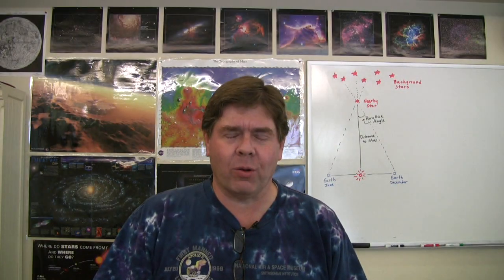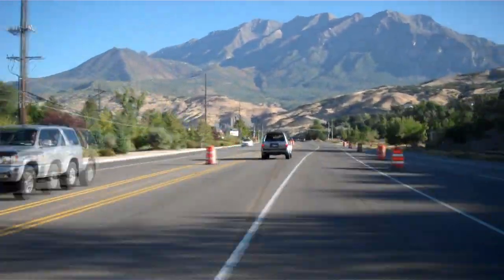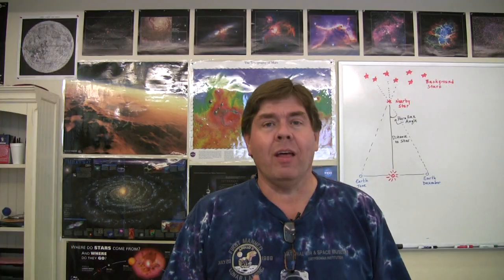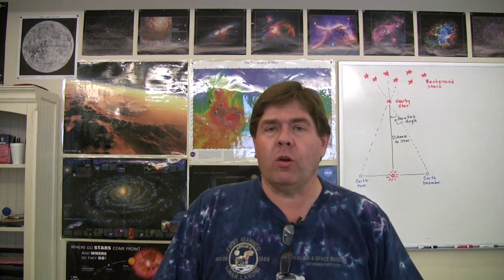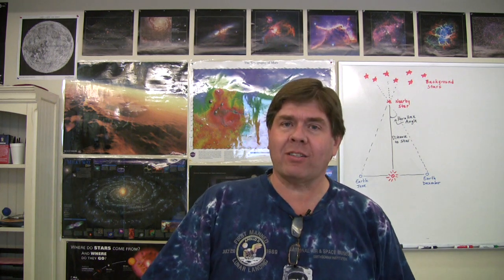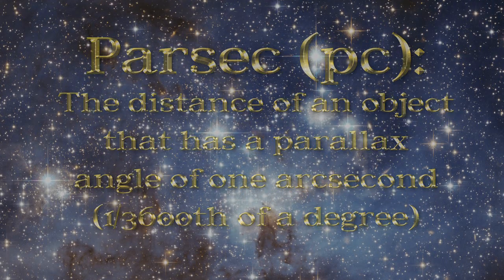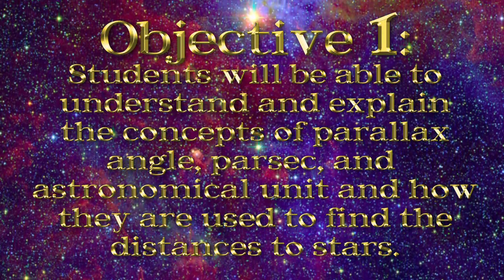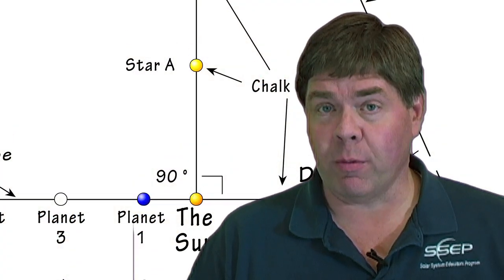Parallax Lesson Plan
This video is a lesson plan for teaching how the distances to nearby stars are measured using trigonometric parallax. It is appropriate for high school astronomy or earth science classes. It was written and edited by David V. Black and filmed by his students at Walden School of Liberal Arts in Provo, Utah.